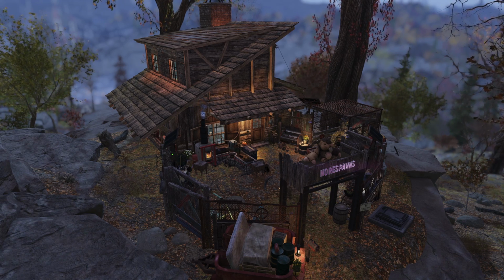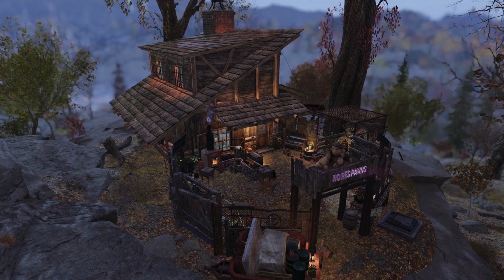Fallout 76 - Hunter's Cabin (Iron Mountain Anvil)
Back on the Fallout 76 seasons grind and needed to mark the occasion by making a cosy hunter's cabin.